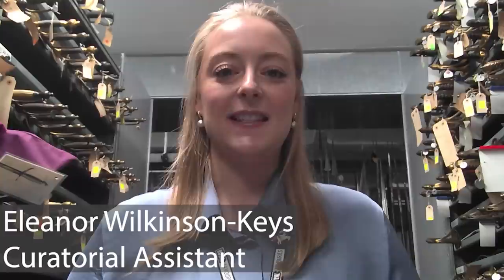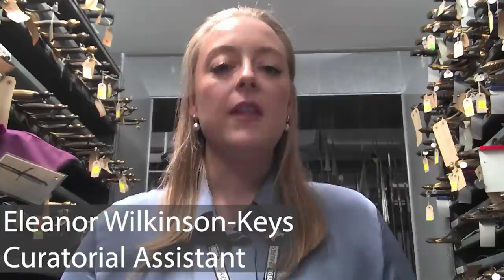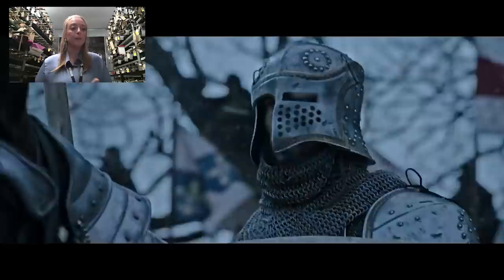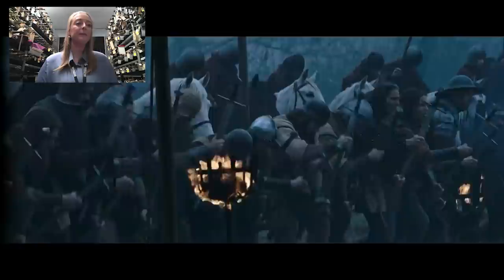Last Duel film weapons and armour review with Curatorial Assistant Eleanor Wilkinson-Keys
Based on the novel by Eric Jager, Ripley Scot's new film featuring an all-star Hollywood cast depicts a 13th-century trial by combat between Jean de Carrouges and Jacques Le Gris. Curatorial Assistant, Eleanor Wilkinson-Keys takes a look at the trailer from the movie and examines the arms and armour featured in the blockbuster released October 15 in the UK.